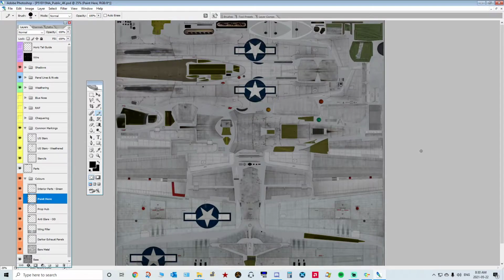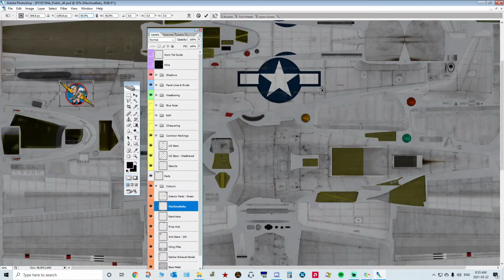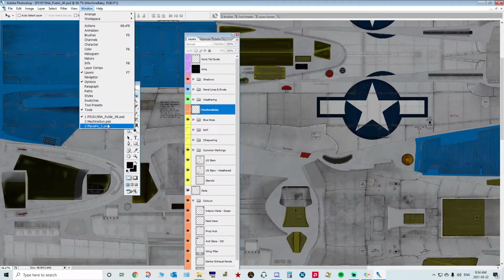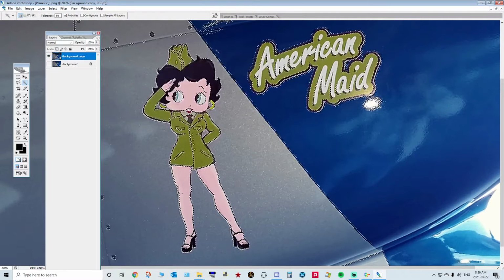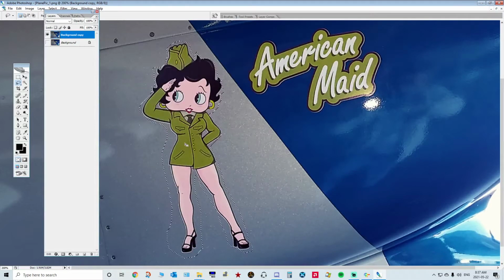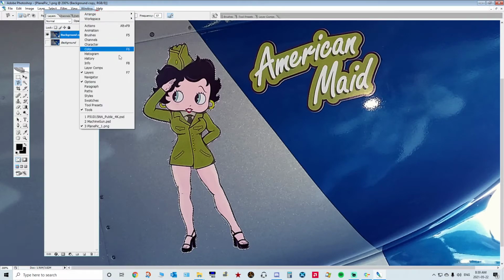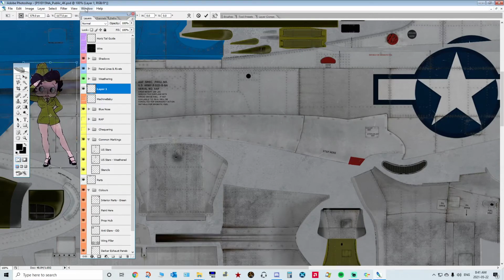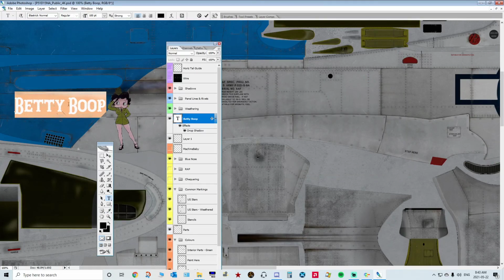Nose Art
How to get an external image on to your skin for your nose art